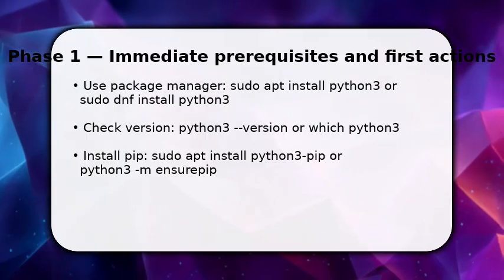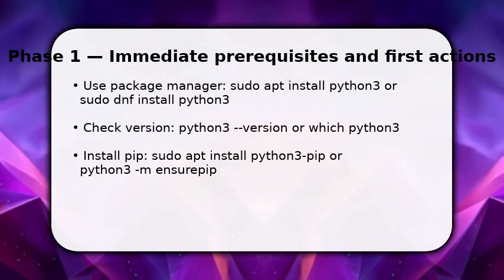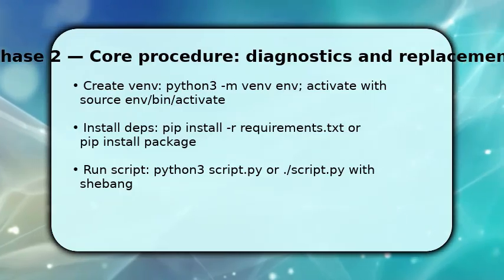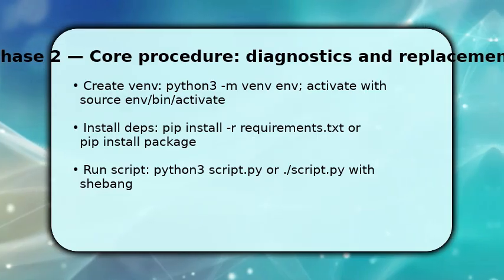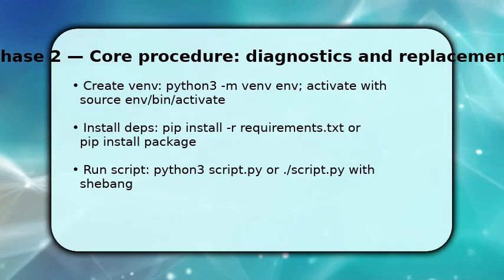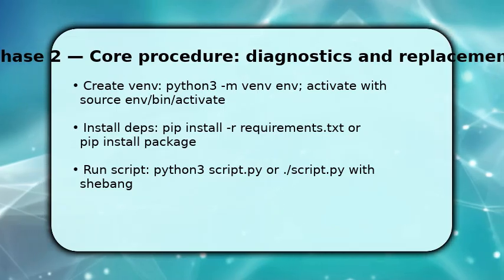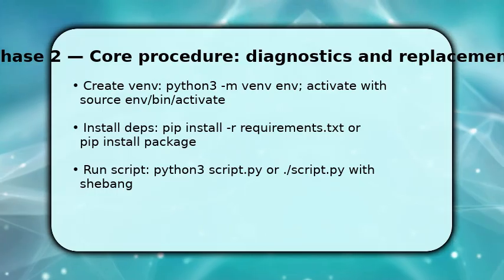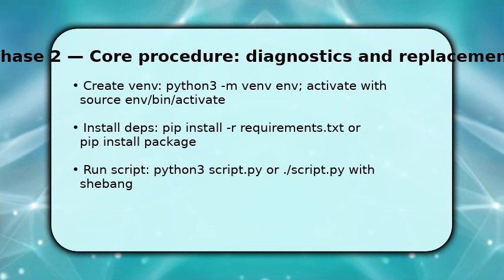How to Run Python on Linux (easy Method)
How to Run Python on Linux (easy Method) | 🔒 Surfshark VPN Deal — Stay private and secure. $1.99/mo + 3 Months Free ▸

Discover the straightforward steps to run Python on Linux. This video guides you through setting up your environment, installing necessary packages like pip and virtualenv, and executing a simple Python script directly from the terminal.

run python, Linux compatibility, Python installation guide, setup development environment, virtualenv usage, pip install commands, execute Python scripts on Linux, programming for beginners